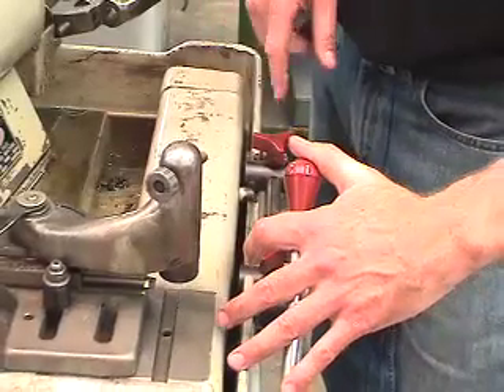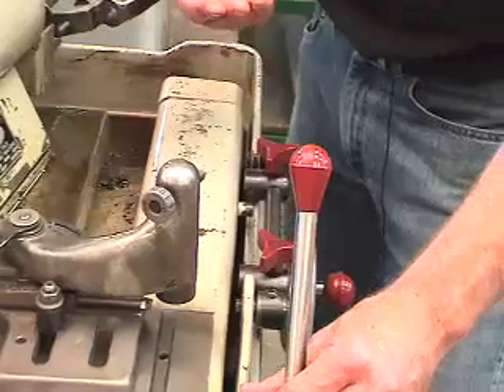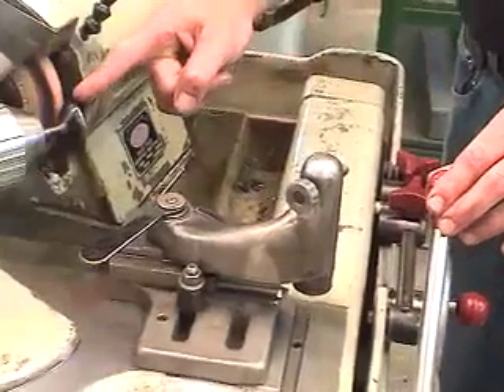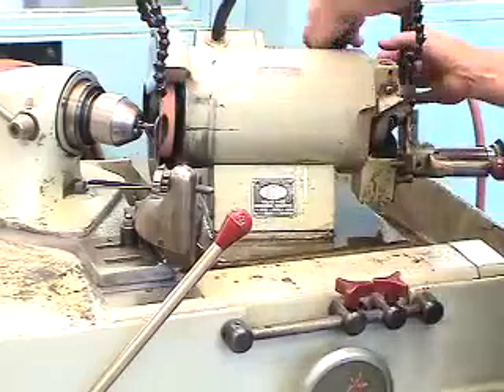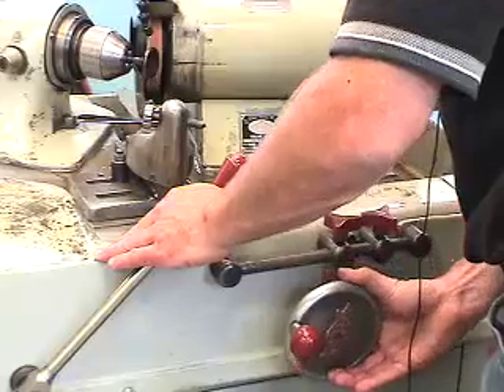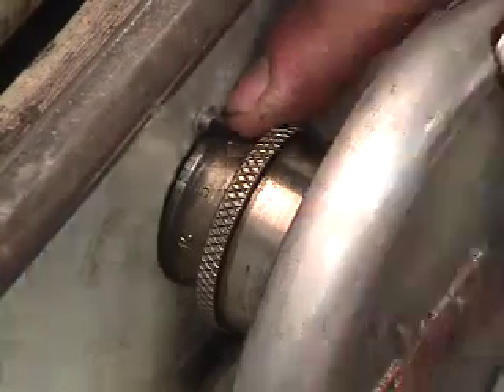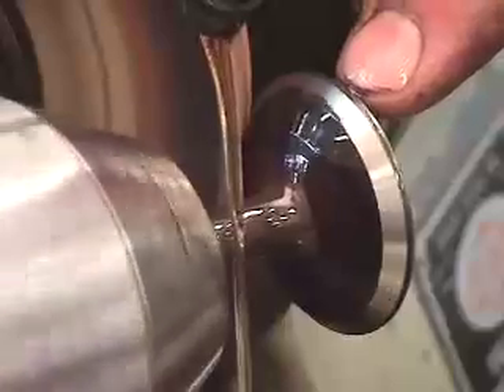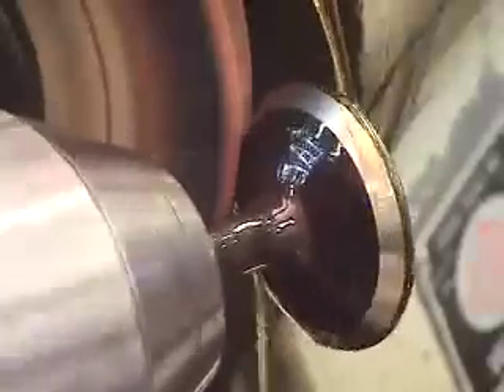8 Grinder Stops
Valve grind procedure III
Part 8 of the valve grinding series.